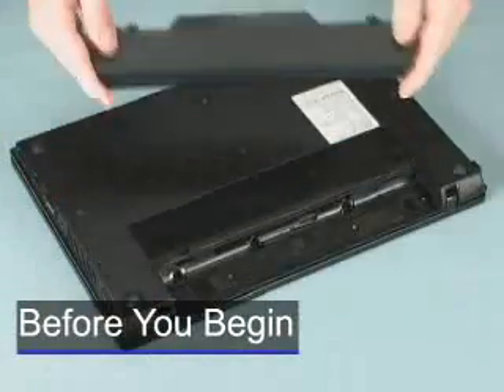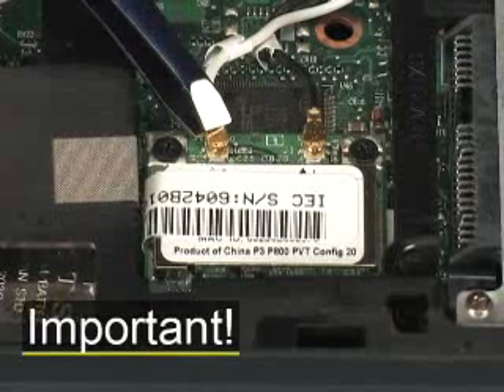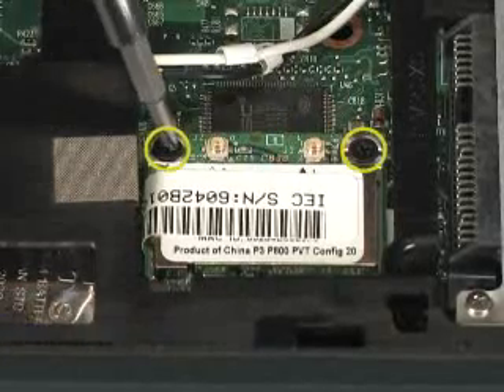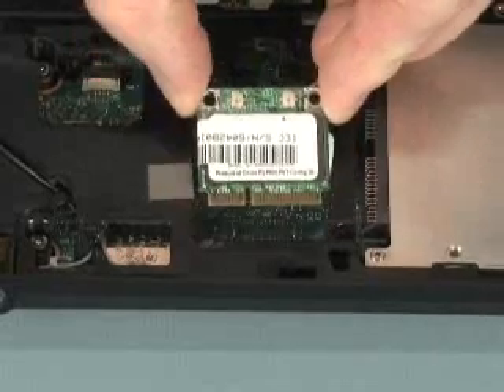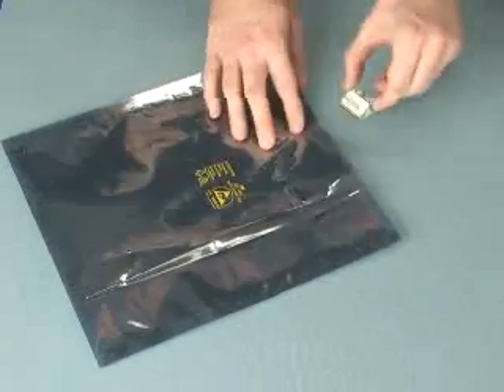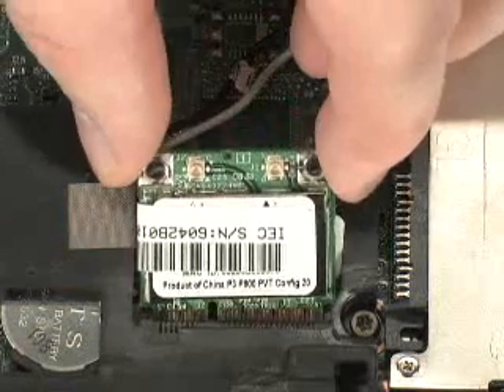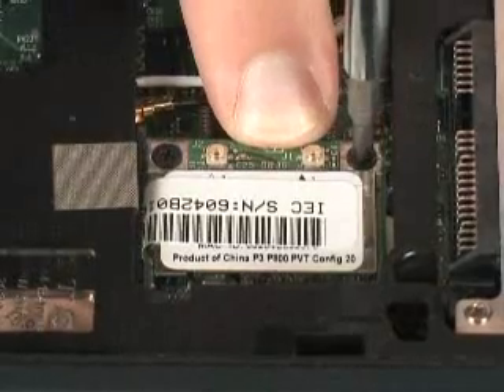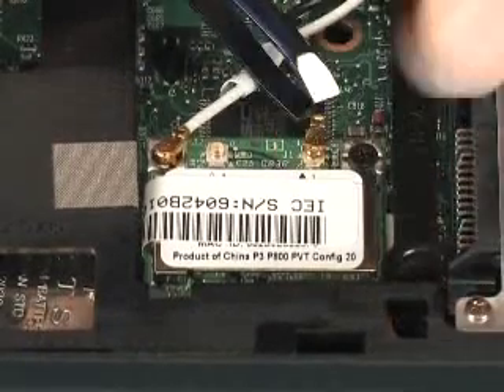Video hướng dẫn thay các không dây, wifi card HP ProBook 4410S, 4411S, 4415S, 4416S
Video hướng dẫn thay các không dây, wifi card HP ProBook 4410S, 4411S, 4415S, 4416S ban phim-Keyboard HP Probook 4410S, 4411S, 4413S, 4414S, 4415S, 4416S, 4326S